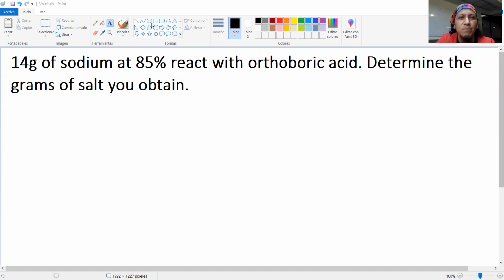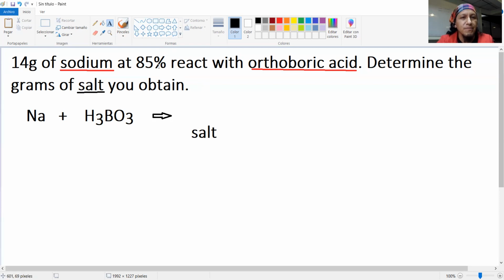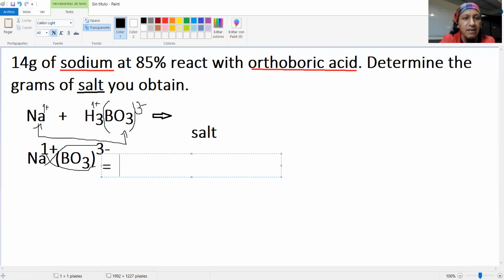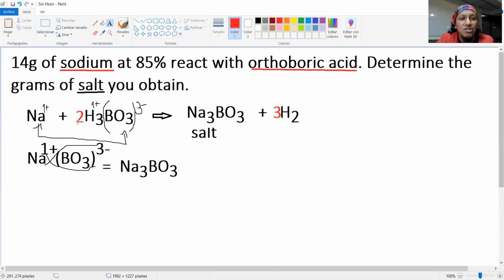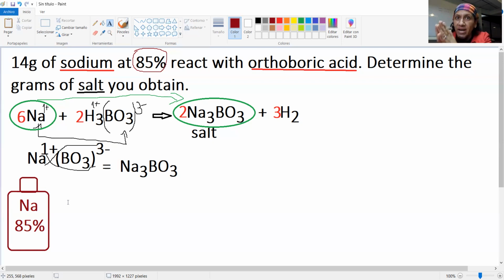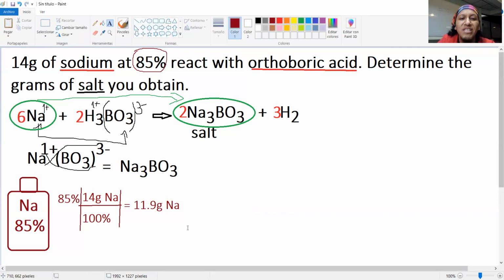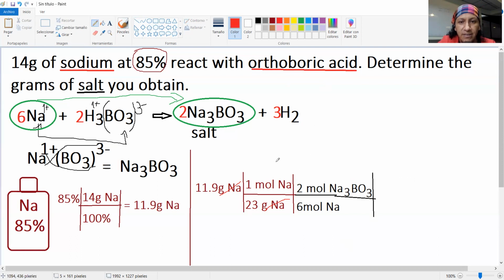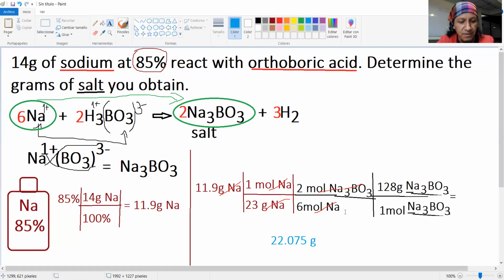Stoichiometry with percentages of purity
Sometimes it is important to take into account how some chemical compounds are not pure at all. Therefore, we must transform them first into the real quantities we have to perform any calculation.